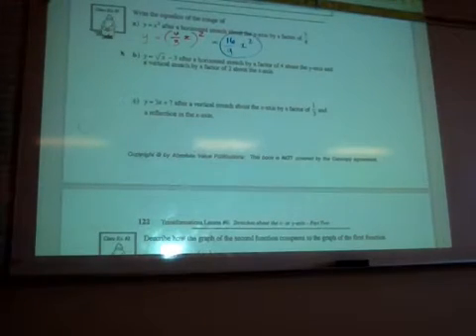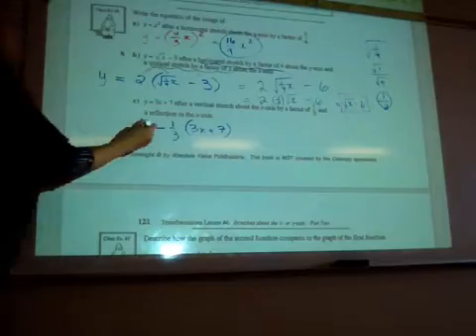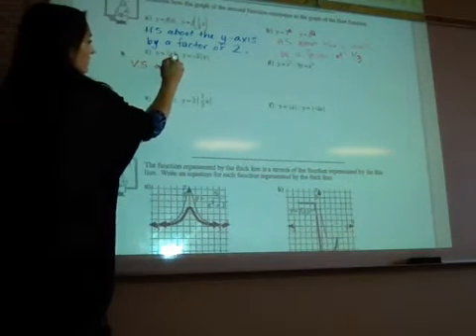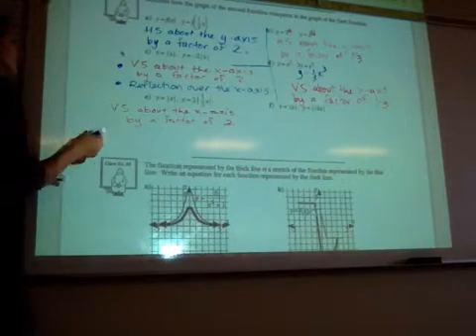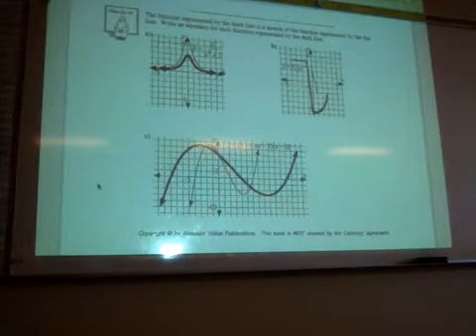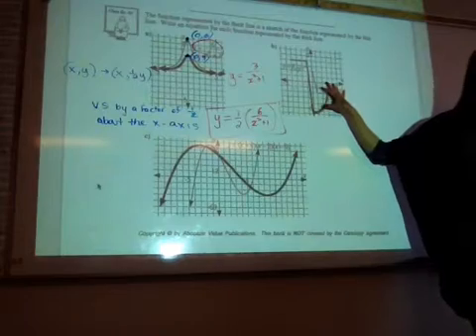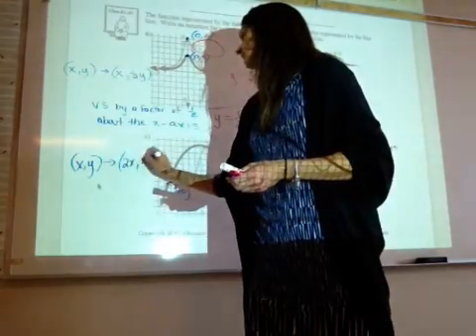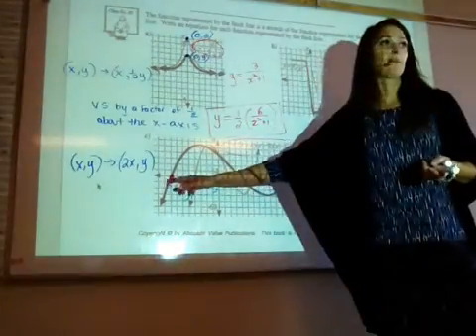Unit 2 - Transformations - Lesson #6 - Stretches (page 121-122)